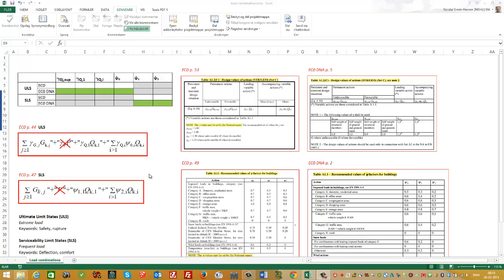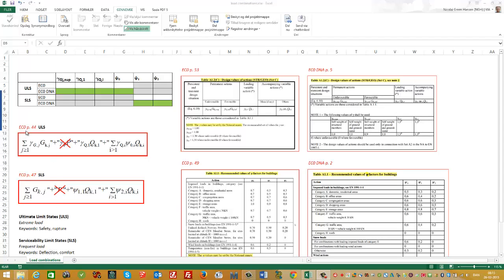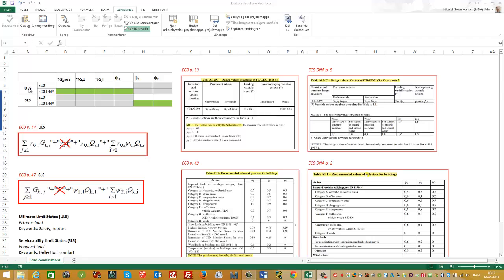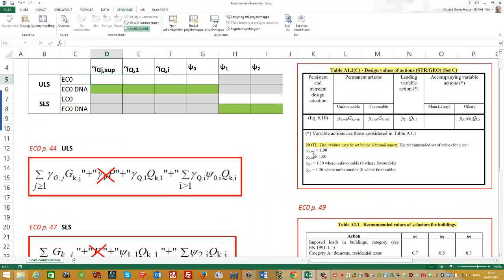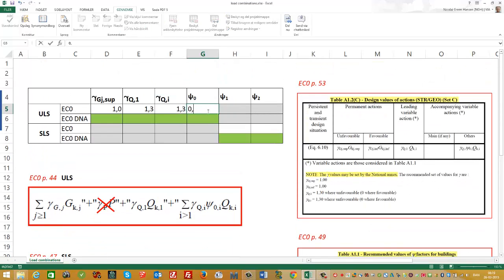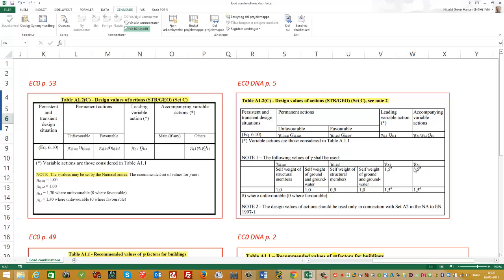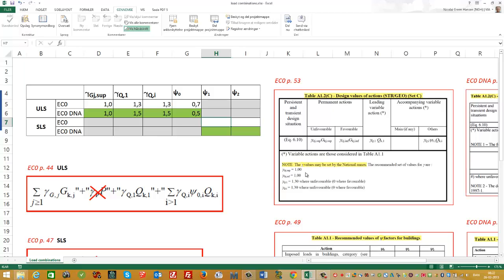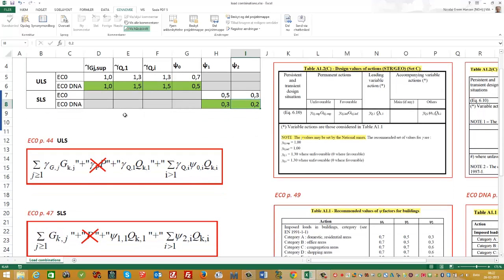Load combinations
How to find safety factors and reduction factors for Ultimate Limit States and Serviceability Limit States.